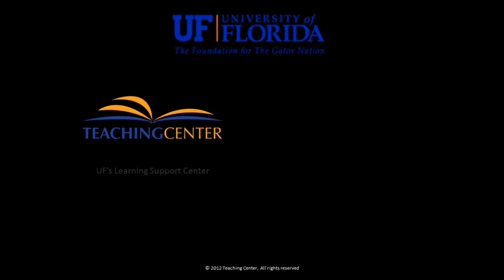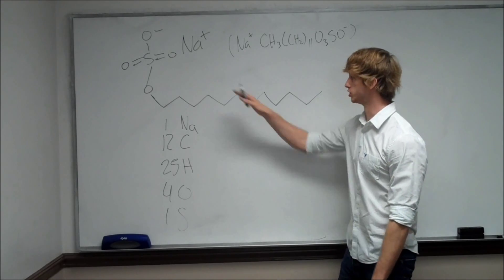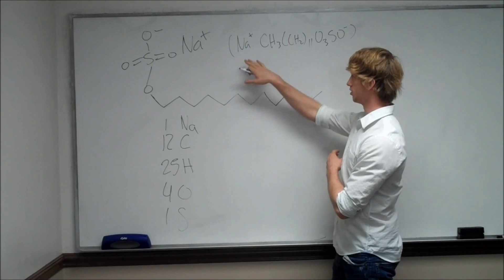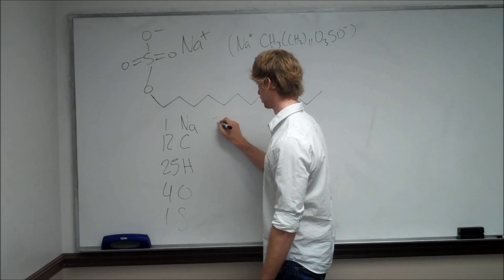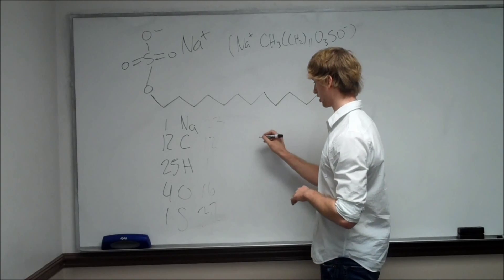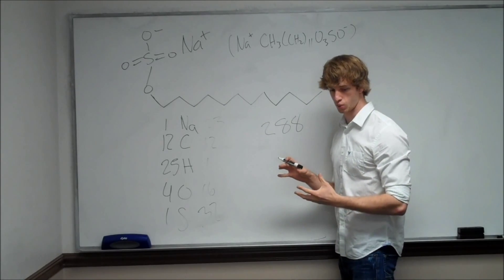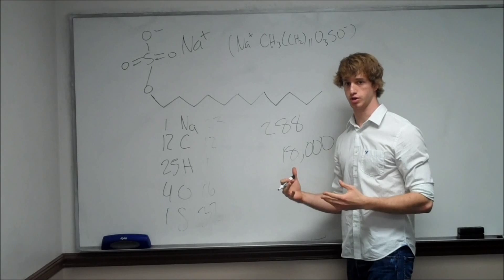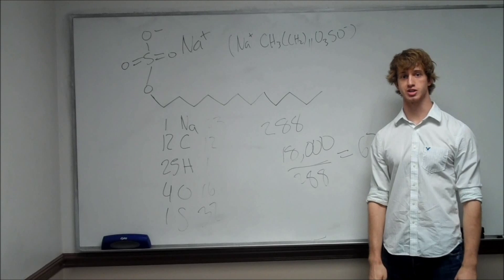When a small amount of the detergent SDS is dissolved in water...